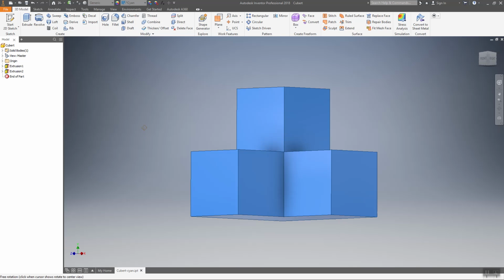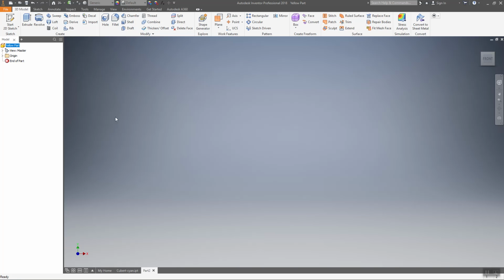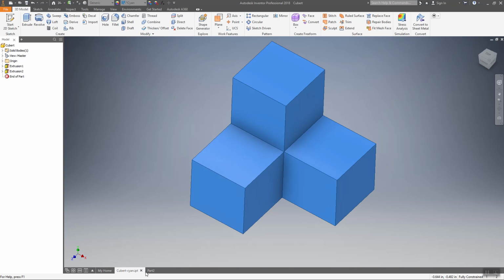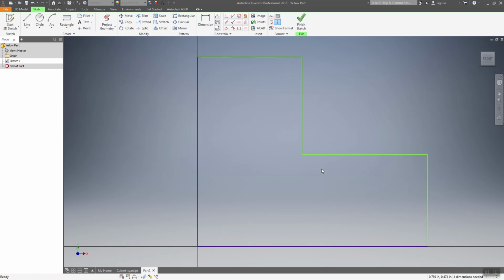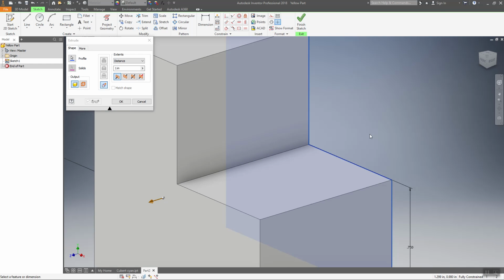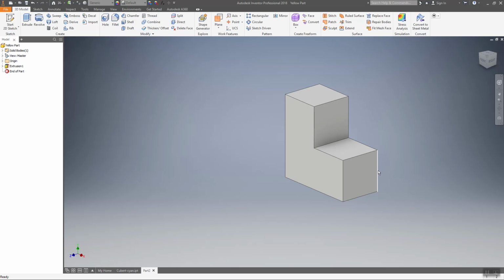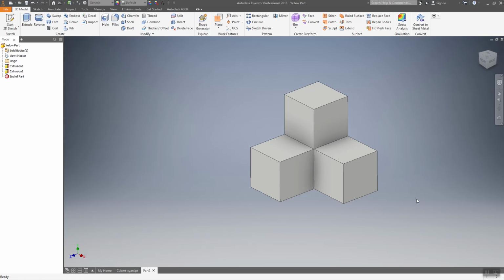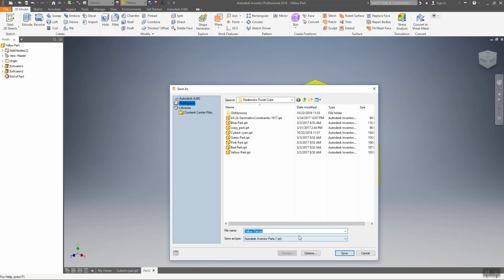Puzzle Cube Part Modeling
Modeling a part for the puzzle cube project